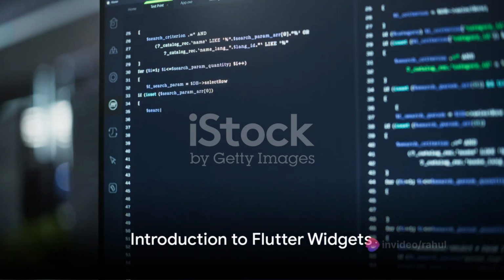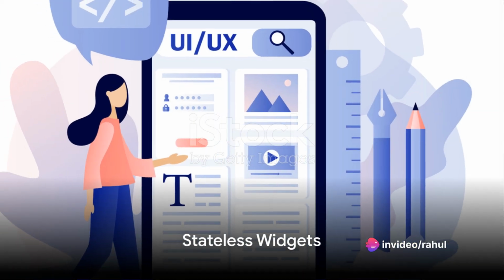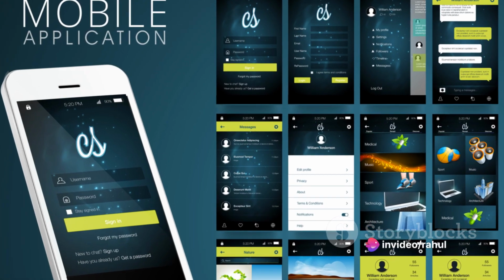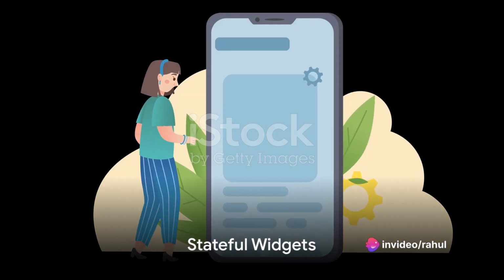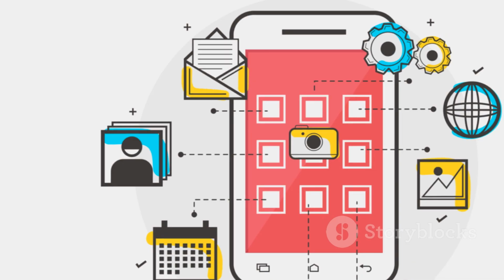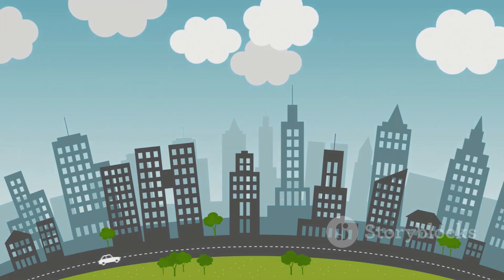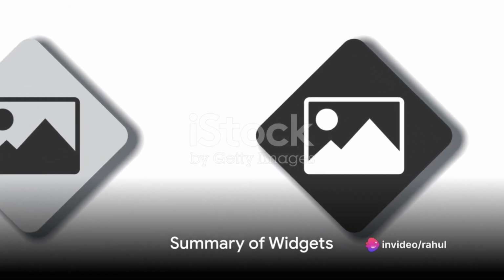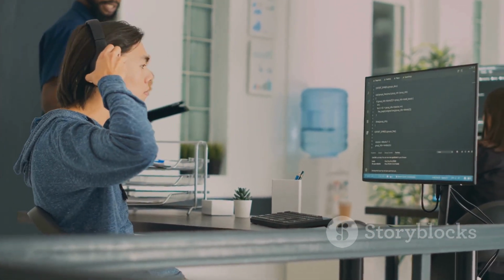Difference between stateless and statefull widgets in flutter | Interview questions and answers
Difference between stateless and statefull widgets in flutter
What is the difference between stateless and statefull widgets in flutter
Flutter interview questions and answers